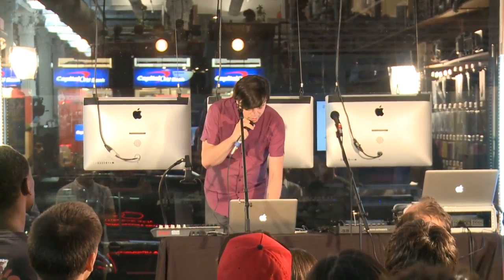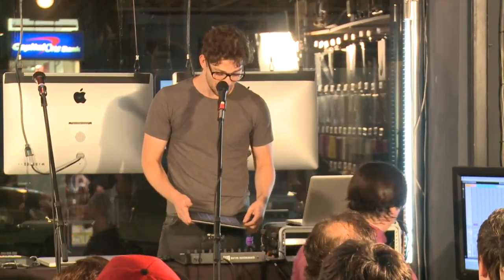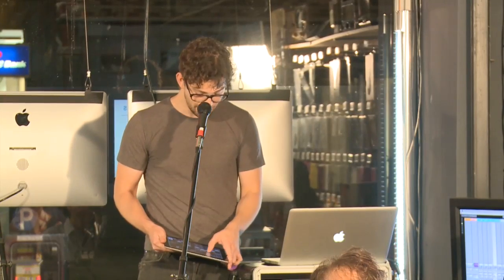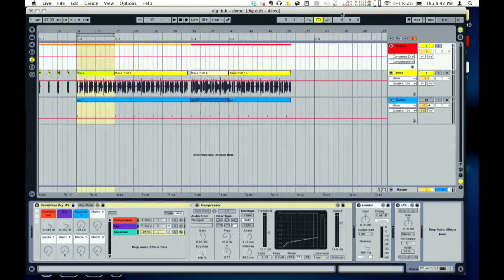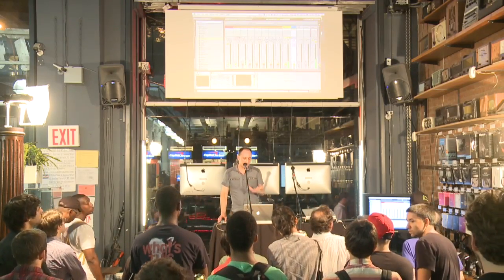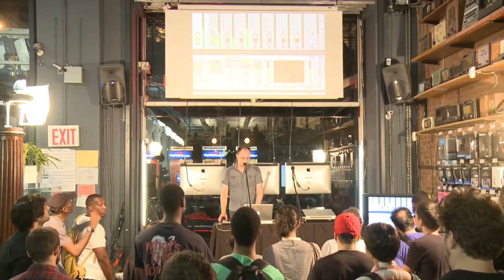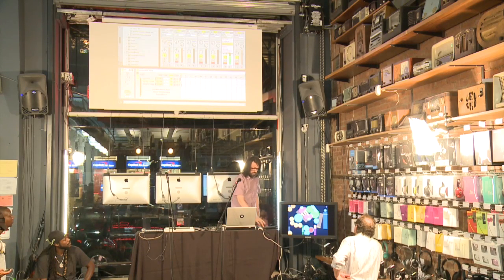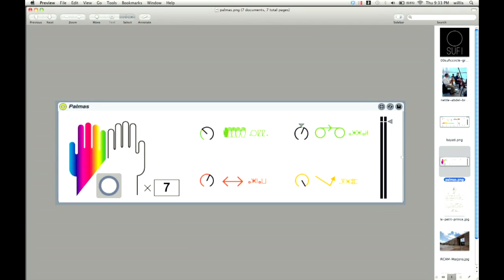Shocklee & Tekserve Present The Ableton Advanced Users Meetup: August 2012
Video from the Ableton Advanced Users Meetup which took place Thursday August 30th, 2012 at Tekserve in NYC.

Hosted by Hank Shocklee & featuring presentations from:
Ben Casey
Nicholas Shelestak
Brian Jackson
Adriano Clemente
DJ Rupture + Bill Bowen